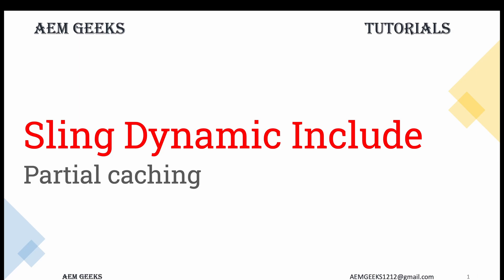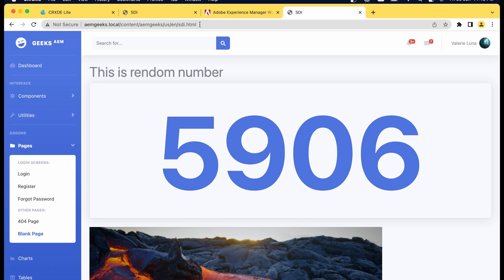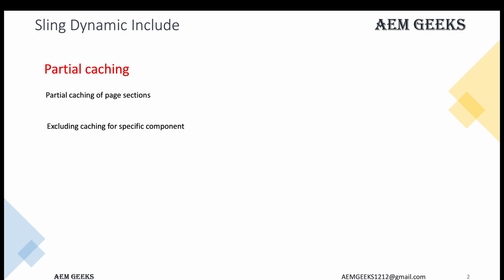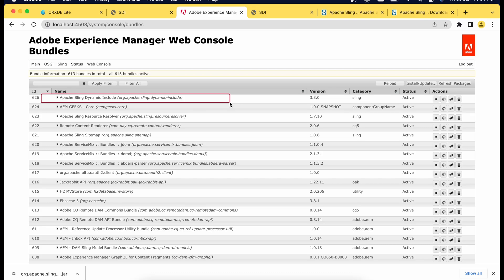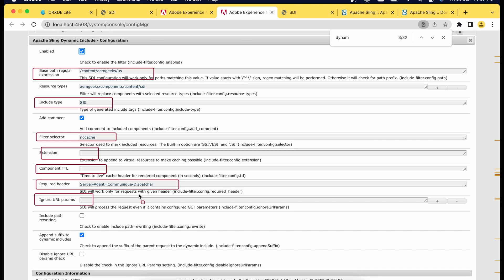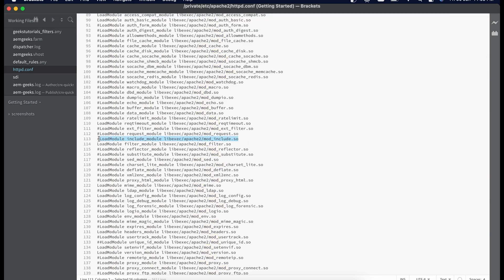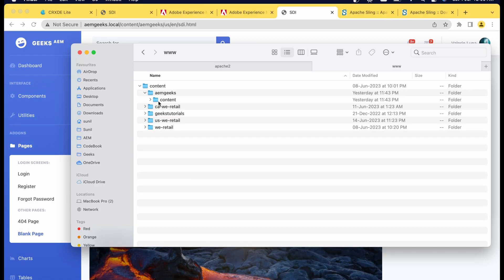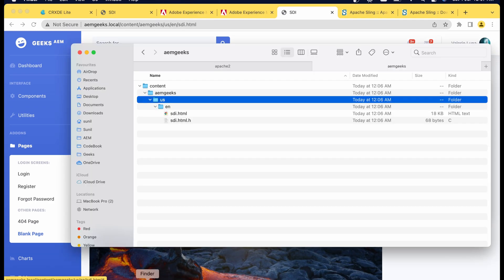AEM Tutorial #67 | Sling Dynamic Include in AEM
1. What is Sling Dynamic Include.
2. How to download Sling Dynamic bundle and configurations.
3. Configure OSGi configuration org.apache.sling.dynamicinclude.Configuration
4. Dispatcher configuration for Sling Dynamic include.
5. Sling dynamic include use case.